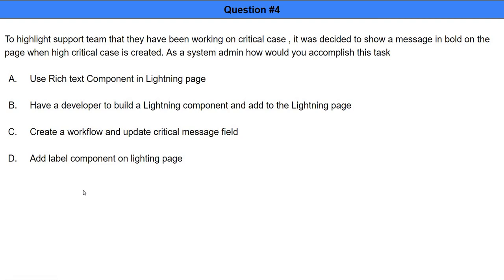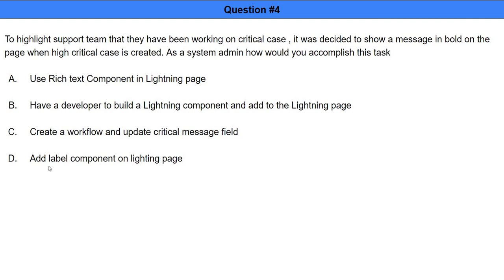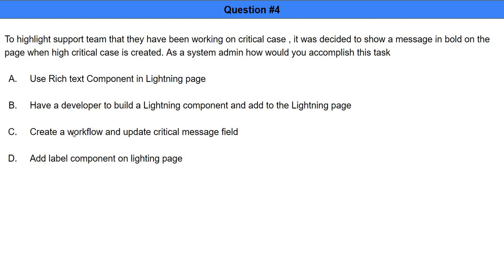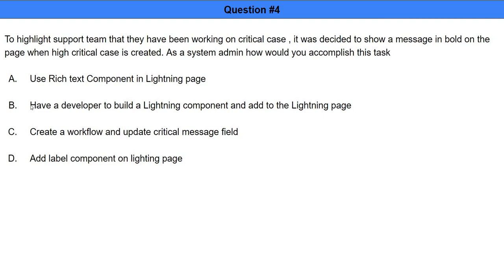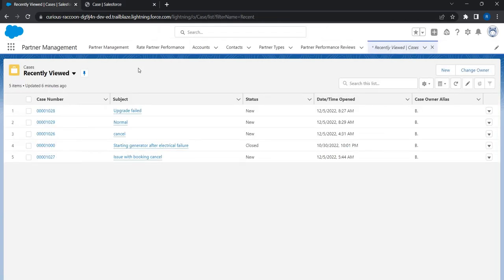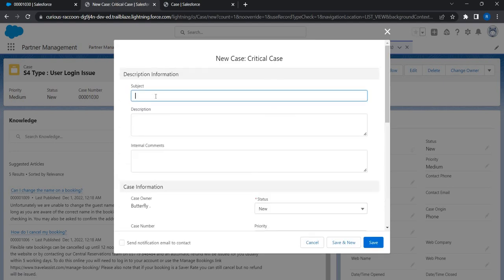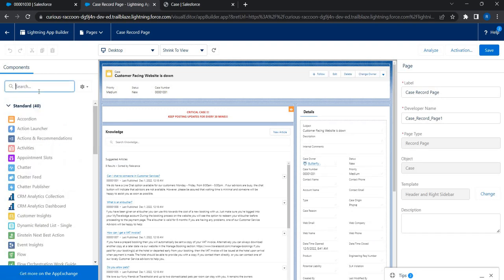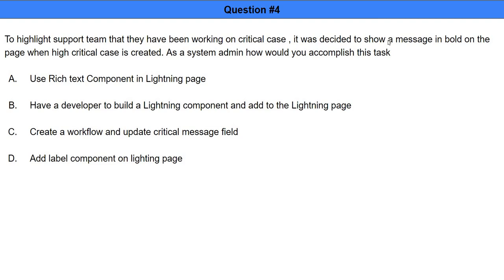Salesforce Admin I Certification Prep - Q4 - Adding Standard Components on Lightning Page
To highlight support team that they have been working on critical case , it was decided to show a message in bold on the page when high critical case is created. As a system admin how would you accomplish this task

Use Rich text Component in Lightning page

Have a developer to build a Lightning component and add to the Lightning page

Create a workflow and update critical message field

Add label component on lighting page